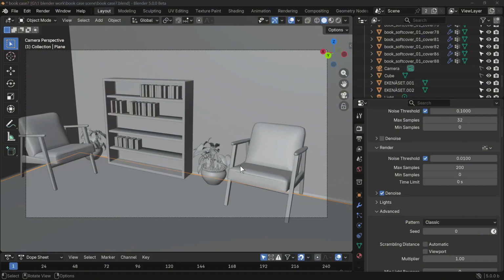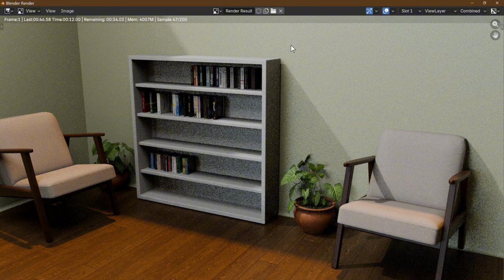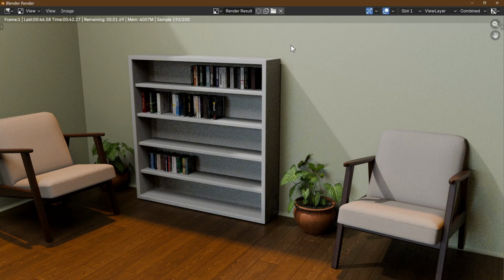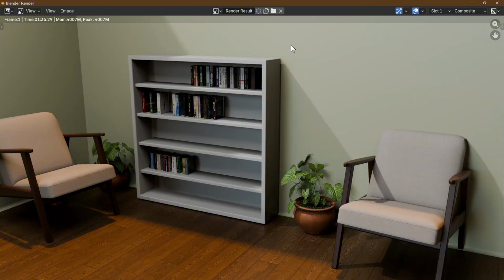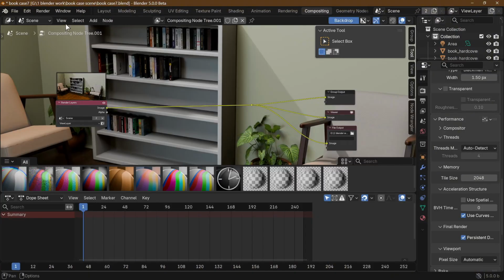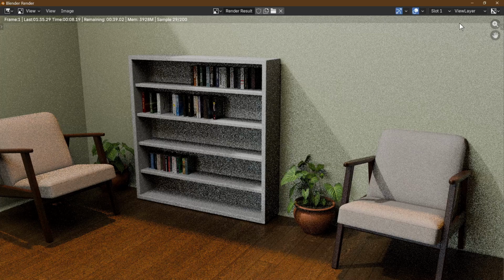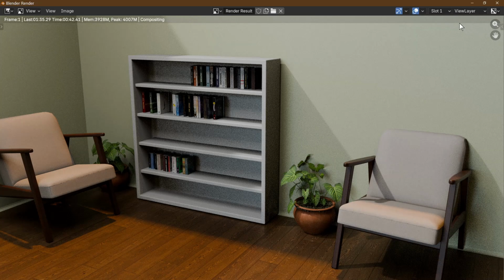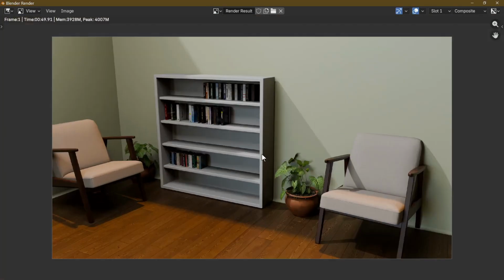The ONE Blender Setting That Cuts Render Time in Half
Want to speed up your rendering process? This tutorial shows you how to achieve a faster render in blender cycles. Learn how to improve rendering in blender and specifically, how to render image in blender. Check out this simple blender tutorial.